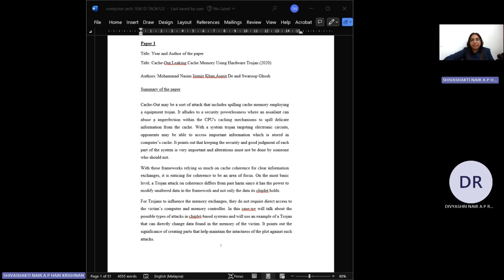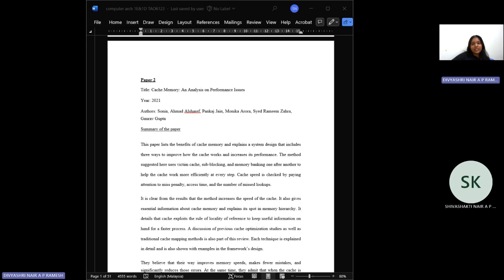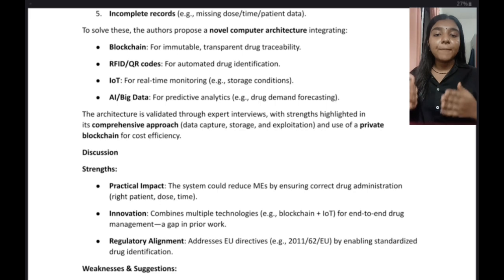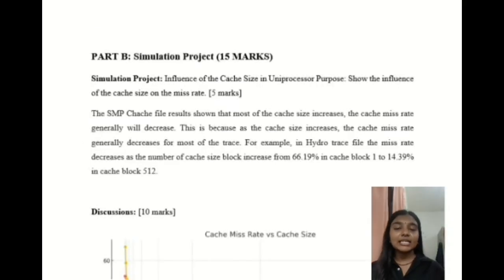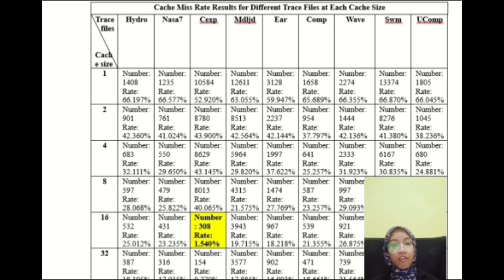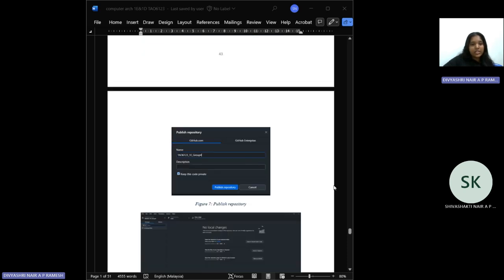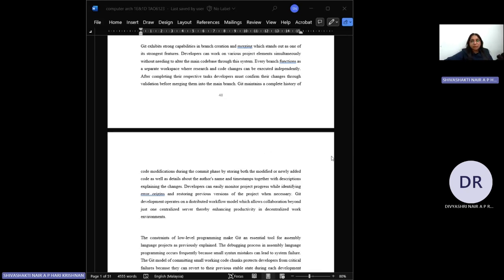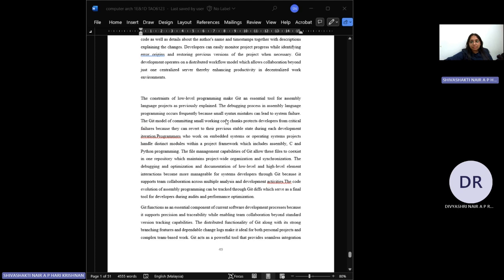1E&1D_Divya_Group 4